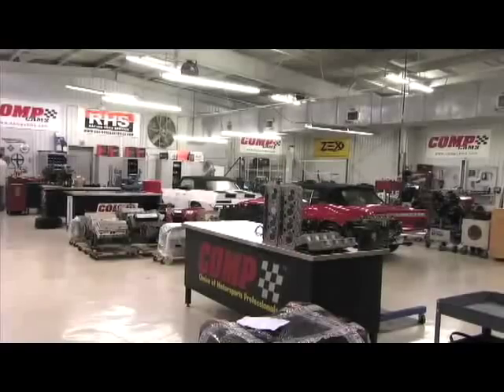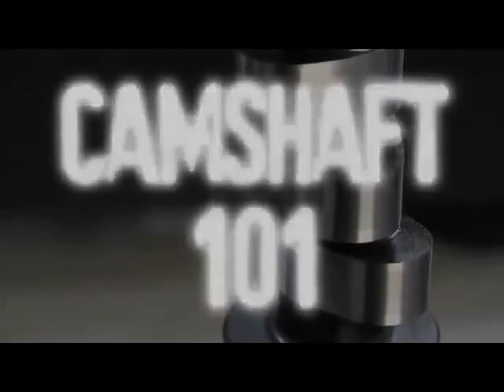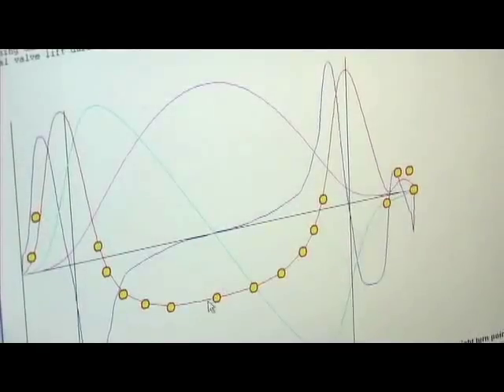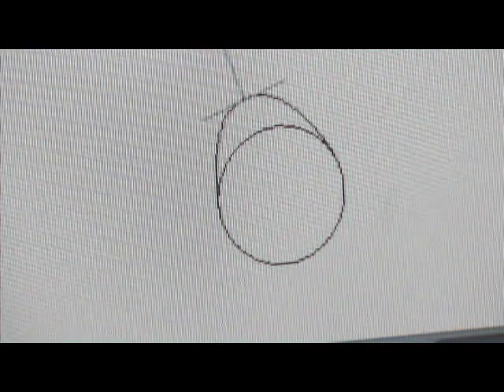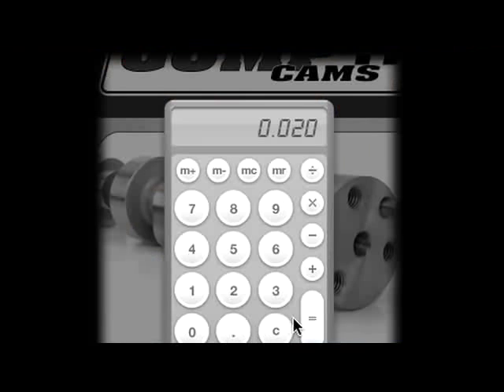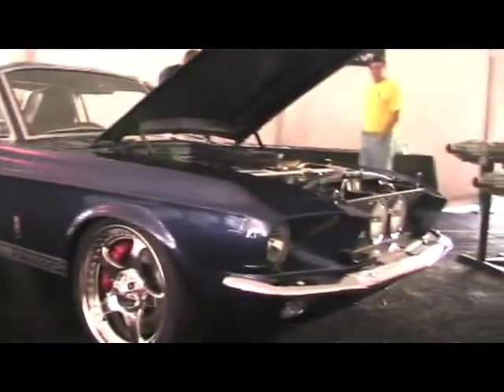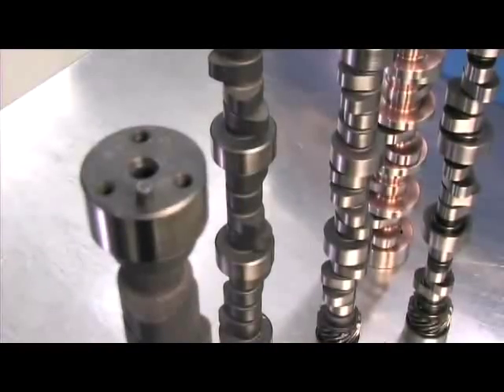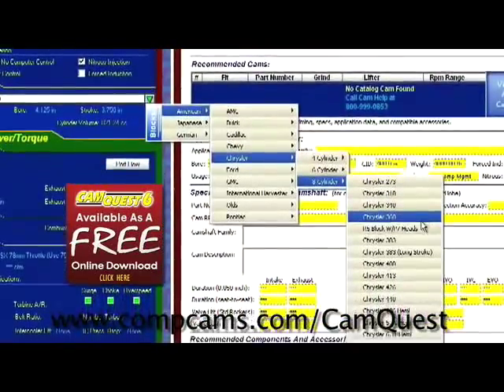COMP CAMS 101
Ever wonder what all those numbers on the side of your cam box mean or say to yourself what is lobe separation. Comp Cams 101 answers all of the questions you may have when choosing a cam.